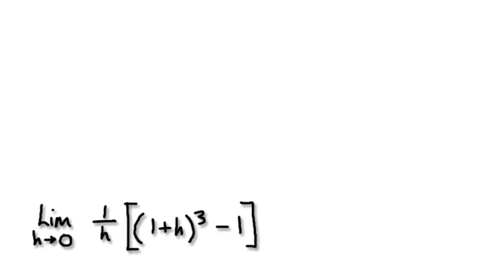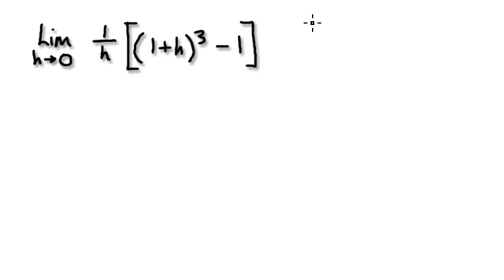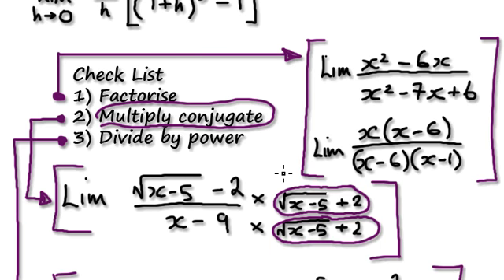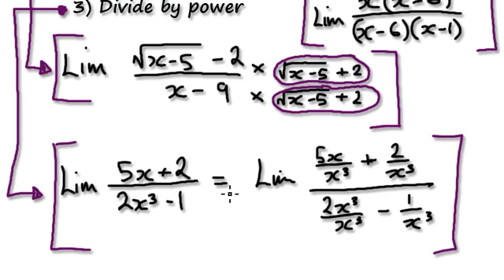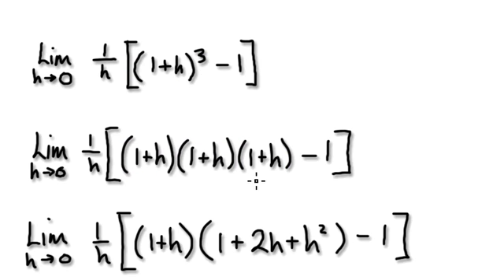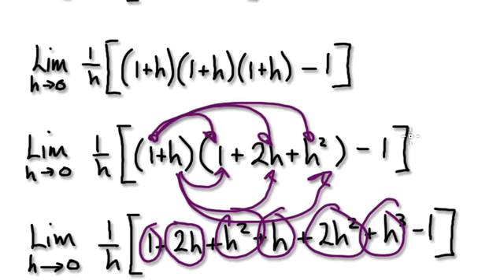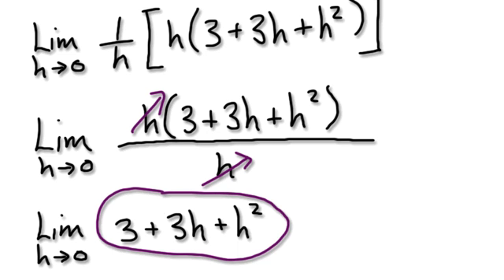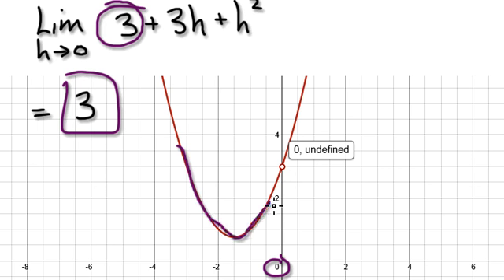Video 1131 - Finding the Limit of a complicated Function - Practice 7